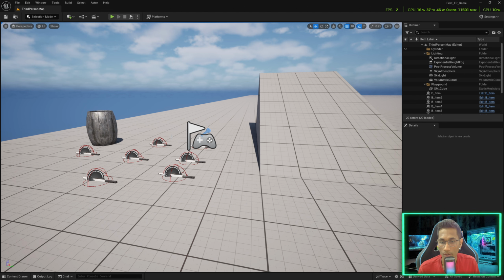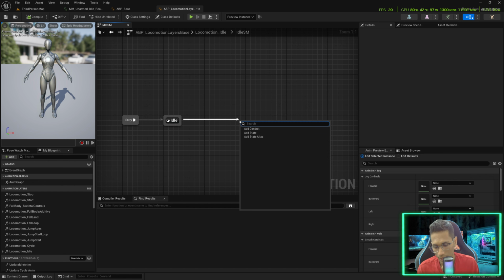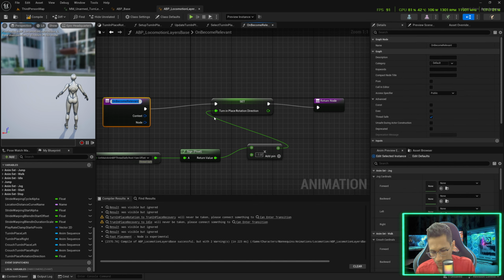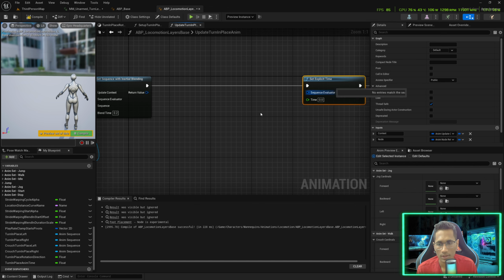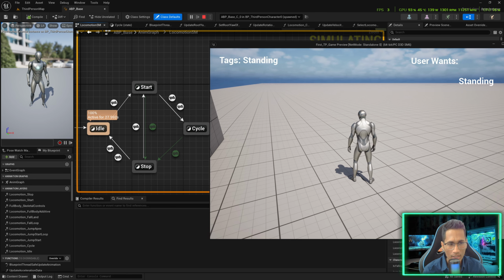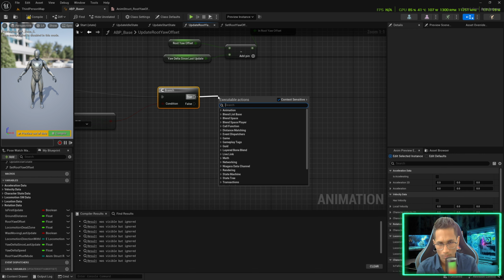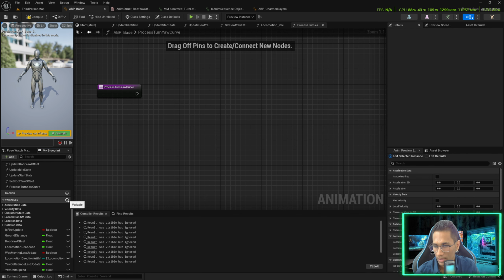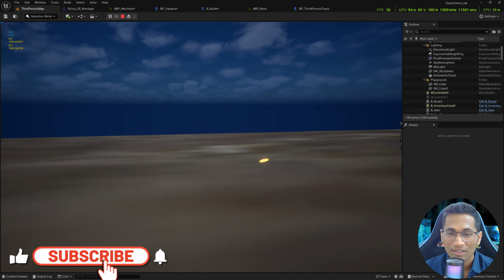UE5 Turn In Place System – Smooth & Realistic Character Rotation | Master Unreal Series | Episode 25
In this episode, I’m diving deep into Turn In Place Animation in Unreal Engine 5, a crucial system for creating fluid character movement when standing still. Whether you're making a third-person shooter, an RPG, or a stealth-based game, mastering Turn In Place will improve player immersion and eliminate unnatural character snapping during rotations.

We start by fixing mistakes from the last episode, then move on to understanding root bone rotation, calculating yaw changes, and setting up Turn In Place states in the animation graph. I’ll guide you through setting up Accumulate Mode for Idle, Hold Mode for movement, and implementing the root yaw offset function for accurate turns. We’ll also cover animation blending, recovery animations, and fine-tuning interpolation settings to ensure the best results.

By the end of this tutorial, you’ll have a fully functional Turn In Place system that seamlessly integrates into your animation framework!

🎬🔔if this helped you! Let me know what feature you want to see next! 🎬🔔

Chapters:
0:00 Introduction
0:30 Fixing Mistakes from the Previous Episode
1:00 Understanding Turn In Place in Unreal Engine 5
1:55 How to Rotate the Root Bone in the Animation Graph
3:10 Calculating Yaw Rotation for Turn In Place
4:30 Creating Animation States for Turn In Place
5:20 Setting Up Turn In Place Rotation Logic
10:10 When and How to Play the Turn In Place Recovery Animation
11:50 Implementing the Recovery Animation in UE5
14:20 Function to Update Root Yaw Offset
14:58 Step-by-Step Guide to Implementing Turn In Place Animation in UE5
15:05 Situation 1: Using Accumulate Mode for Idle State
16:15 Differences Between Weapon Aim Offset & Turn In Place Rotation
17:35 Situation 2: Using Hold Mode for Walking & Running States
19:15 Setting Up Accumulate Mode in Idle State (Animation Graph)
20:35 Configuring Hold Mode for Start State (Animation Graph)
21:08 Updating Root Yaw Offset Based on the Active Mode
23:27 Implementing Root Yaw Offset Updates in Real-Time
25:19 How to Handle Different Turn In Place Modes Frame by Frame
25:45 Creating a Function to Process Turns Based on Accumulated Yaw
28:55 Configuring and Adjusting Turn In Place Animations
29:45 Fine-Tuning the Spring Interpolation Node for Smoother Transitions
30:00 Final Results & Testing the Turn In Place System
30:22 Outro & What’s Coming Next in the Series
30:40 Spoiler Alert: Shooting Range Implementation Coming Soon!

✅ Unreal Engine beginners & intermediate devs
✅ Animators working on smooth character rotations
✅ Game developers making third-person action games
✅ Anyone struggling with Turn In Place in UE5